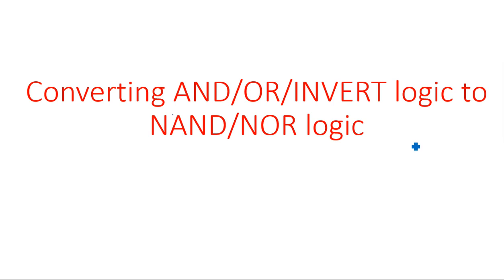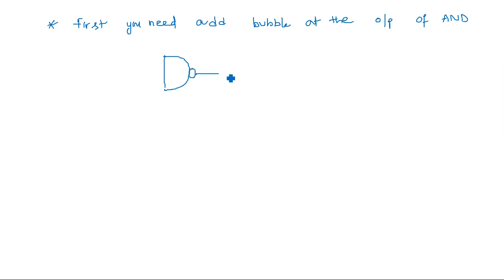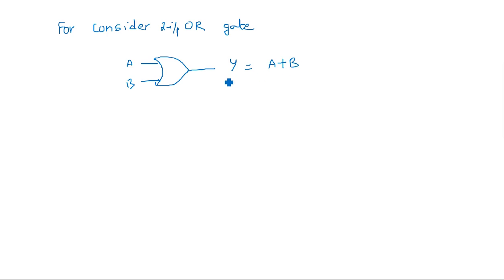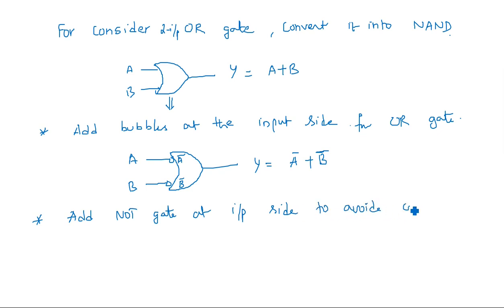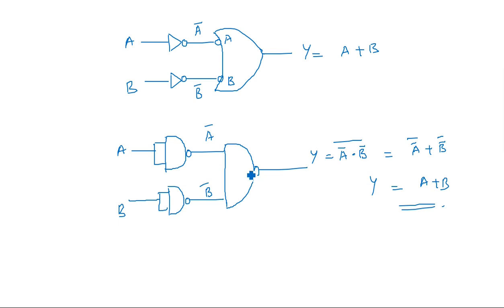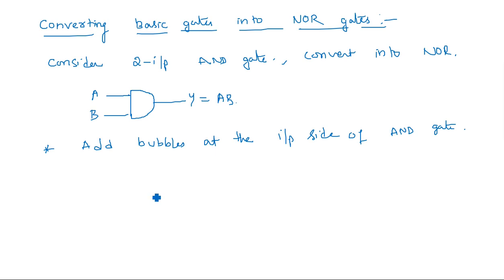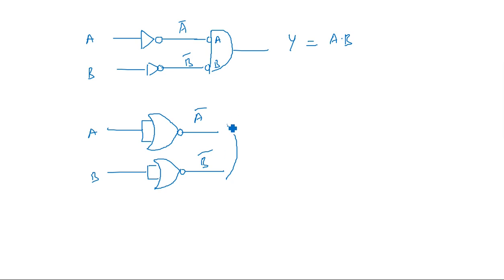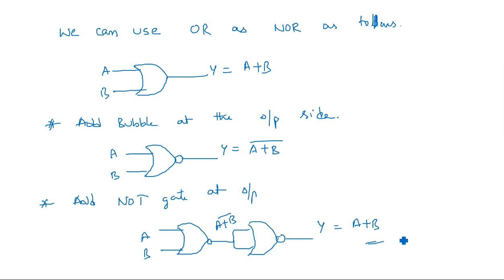Basic gates to NAND | NOR gate | Conversion | STLD | Lec-33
Converting AND OR INVERT logic to NAND NOR logic